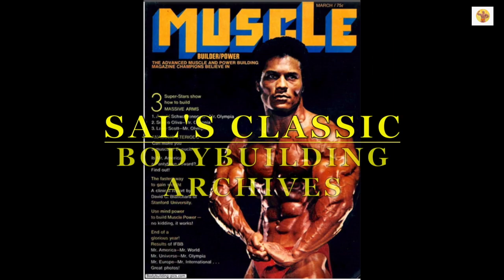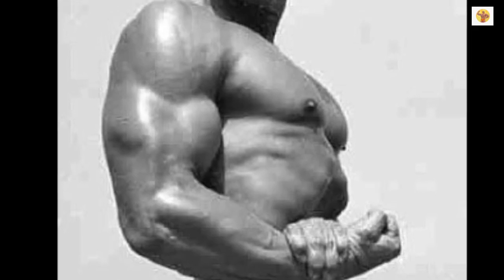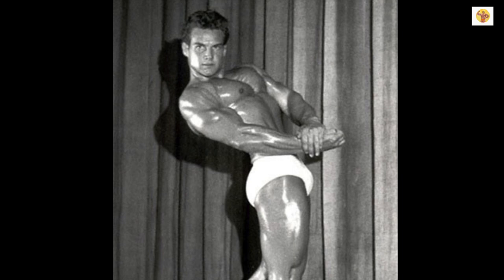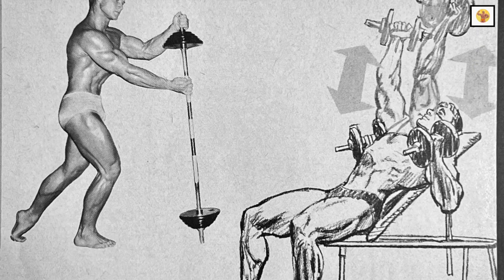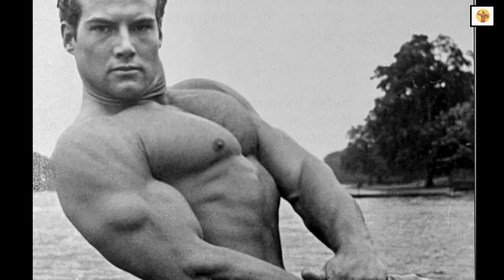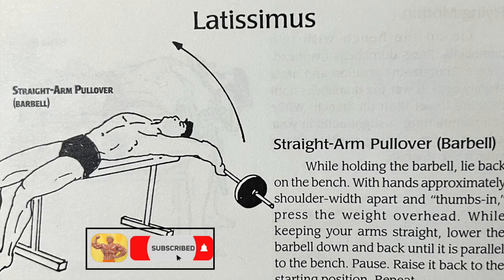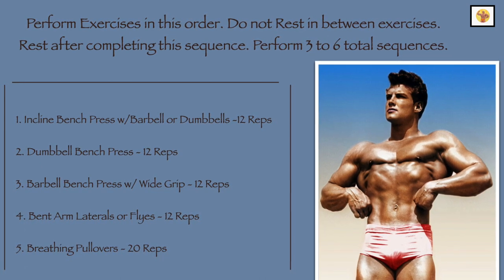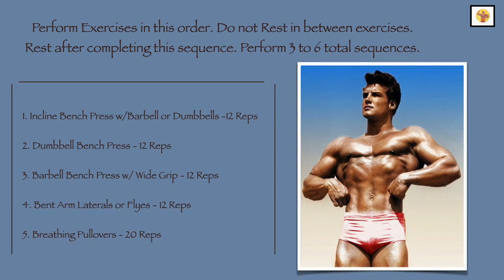Steve Reeves Mr America Chest Routine How Steve Reeves Trained His Chest | Hercules Chest Workout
I think you will agree that everyone admires and respects a man with a big, muscular chest supported by a deep rib cage.

In developing the pectorals, one must always keep in mind the fact that the pectorals are really two individual muscles closely adjoining each other. They are designated as the pectoralis major and the pectoralis minor. The pectoralis minor often referred to as the high pectoral is not as easy developed as the pectoralis major more commonly known as the central pectoral.

In my opinion one of the best exercises to fully develop the high pecs is bench pressing on the incline bench. I have given quite a bit of study and have experimented a great deal with the angle of the bench used. I have found that the best angle for me is 45 or 50 degrees.

The incline press may be performed with either dumbbells, or a barbell. My experience has been that it is best for all round of results do use dumbbells.

Now for the pectoral major. Comparatively speaking, the lower pecs appear to be much easier to develop. Therefore I do not spend as much time on them working them only occasionally. I have found that the best exercise to really build bulk in the pectorals are the dumbbell bench press and the barbell bench press with a wide grip.

I performed the barbell bench press with a wide grip because it puts 2/3 of the total stress on the pecs and less than 1/3 on the triceps. On the other hand you would easily see that when the bench press is performed with the hands held close the triceps do at least half the work of pressing the weight.

To build shape and definition in the pectorals the exercises I have found best are the laterals and bent arm laterals with dumbbells.

Most of you undoubtably know that laterals are performed with straight arms, keeping them at right angles to the body. Bent arm laterals are performed in the same manner, except that the arms are kept bent at the elbow.

Last, but not by no means least, in this article on development of the chest, we come to the development of the rib cage. One of the very best ways I know to develop the rib cage is by doing breathing pull overs. These breathing exercises should be done within moderate weight for about 20 reps. The reason for the moderate weight is to make sure that it does not interfere with your deep breathing. Remember, to be most effective, and aid in the development of the thorax the breathing should be full and deep throughout the exercise.

I perform all these exercises listed one after the other, for about 12 reps with the exception of the pull overs where I perform 20 reps. I then repeat the sequence of exercises for 3 to 6 sets, depending upon my energy and interest. I concentrate on speedy reps and there’s little rest between sets as possible.

Please keep in mind that it takes work, and a lot of it to develop muscle, along with patience and determination. But I am confident that you will all agree that is well worth the effort.

Also; if you are enjoying Sal’s content and would like to support Classic Bodybuilding; please consider clicking the heart shaped "Thanks” icon. I would appreciate it.

Until the next episode…keep training and chasing The Dream.

Peace, Sal ✌🏼 💪🏻 🏋🏻  🙌🏻